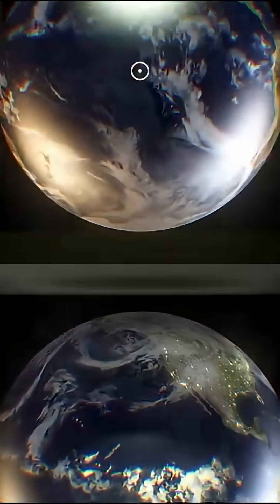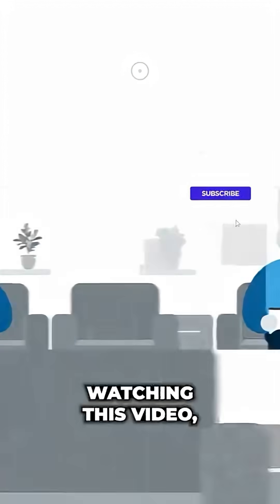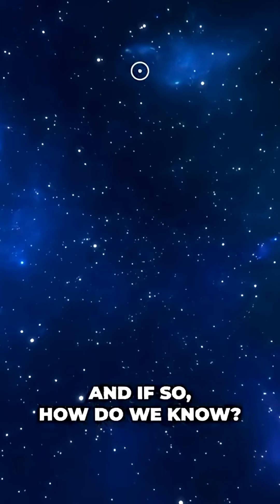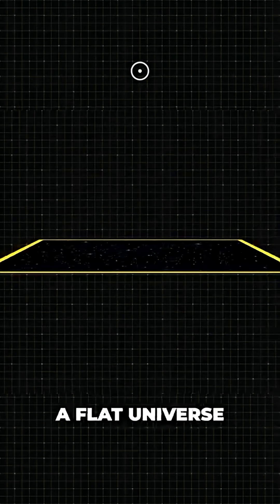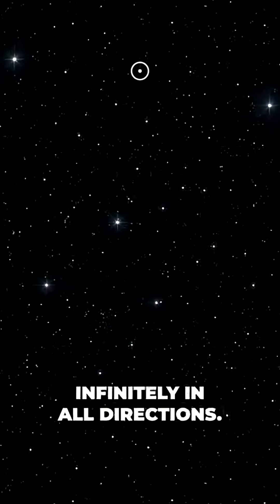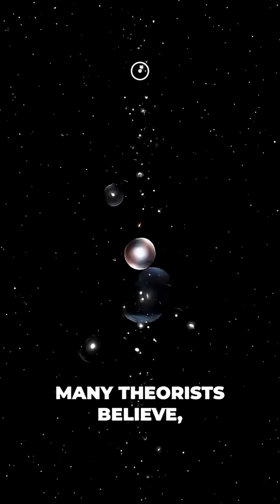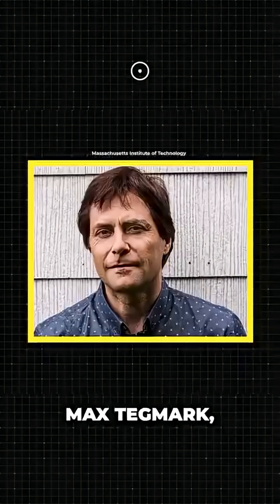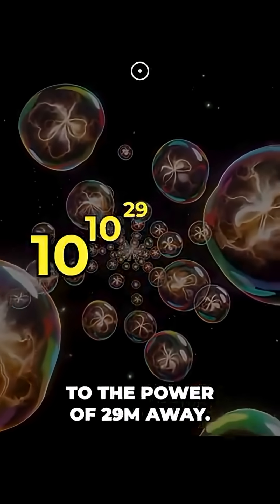Is Space Infinite? The Physics That Guarantees Your Cosmic Duplicates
Welcome to one of the biggest mysteries of the cosmos! Do we live in a single universe, or are we just one bubble in an infinite Multiverse?

This video explores the most compelling scientific evidence from modern cosmology suggesting that our universe is not just infinite, but also "ergodic"—meaning every possible arrangement of matter must repeat itself an infinite number of times.